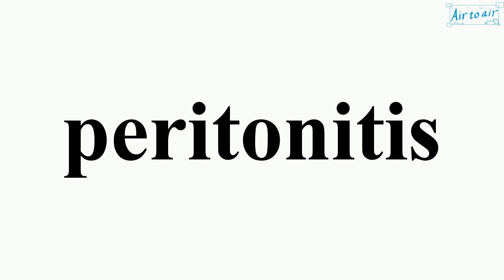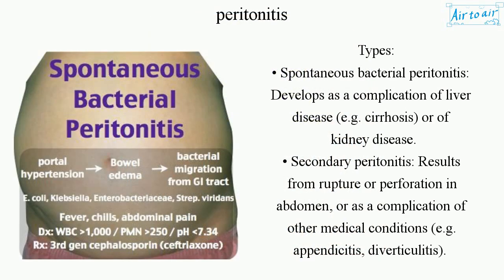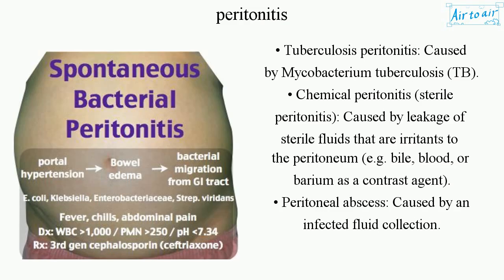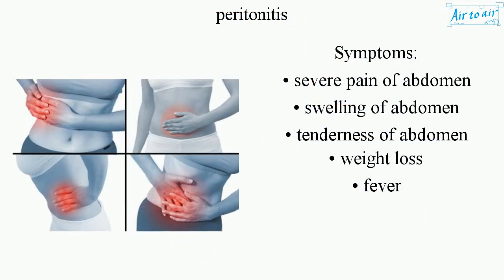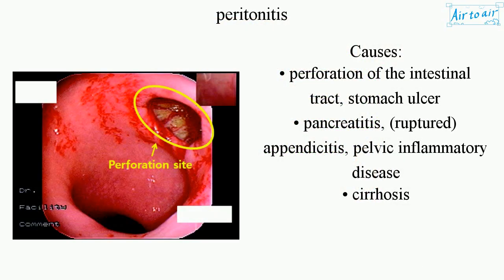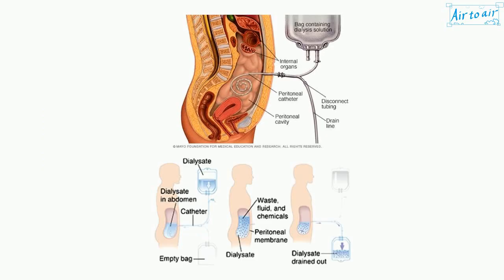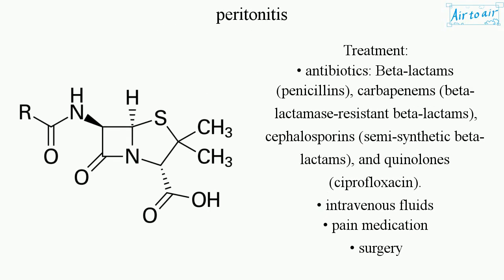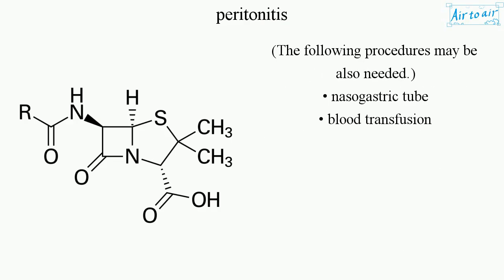peritonitis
Inflammation of peritoneum (a silk-like membrane lining the inner abdominal wall and covering abdominal organs). It is usually due to a bacterial or fungal infection.
Without treatment, death may occur within a few days.

Types:
• Spontaneous bacterial peritonitis: Develops as a complication of liver disease (e.g. cirrhosis) or of kidney disease.
• Secondary peritonitis: Results from rupture or perforation in abdomen, or as a complication of other medical conditions (e.g. appendicitis, diverticulitis).
• Tuberculosis peritonitis: Caused by Mycobacterium tuberculosis (TB).
• Chemical peritonitis (sterile peritonitis): Caused by leakage of sterile fluids that are irritants to the peritoneum (e.g. bile, blood, or barium as a contrast agent).
• Peritoneal abscess: Caused by an infected fluid collection.

Symptoms:
• severe pain of abdomen
• swelling of abdomen
• tenderness of abdomen
• weight loss
• fever

Causes:
• perforation of the intestinal tract, stomach ulcer
• pancreatitis, (ruptured) appendicitis, pelvic inflammatory disease
• cirrhosis

Risk factors:
• ascites
• peritoneal dialysis

Diagnosis:
• examination
• blood tests
• imaging

Treatment:
• antibiotics: Beta-lactams (penicillins), carbapenems (beta-lactamase-resistant beta-lactams), cephalosporins (semi-synthetic beta-lactams), and quinolones (ciprofloxacin).
• intravenous fluids
• pain medication
• surgery
(The following procedures may be also needed.)
• nasogastric tube
• blood transfusion

Complications:
• shock